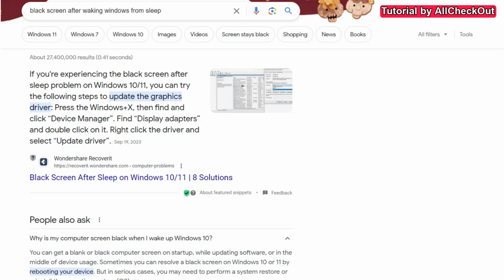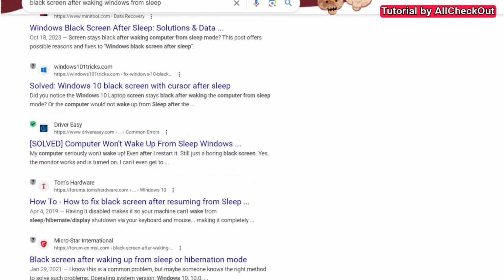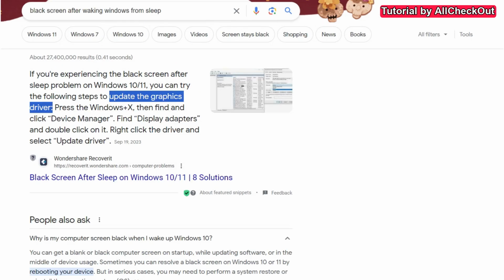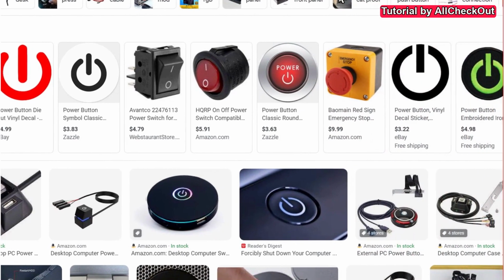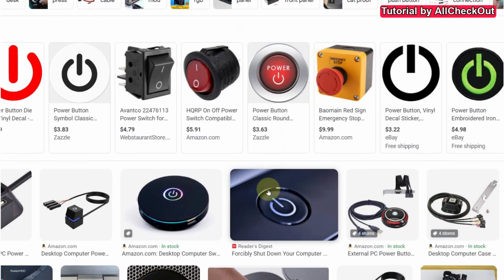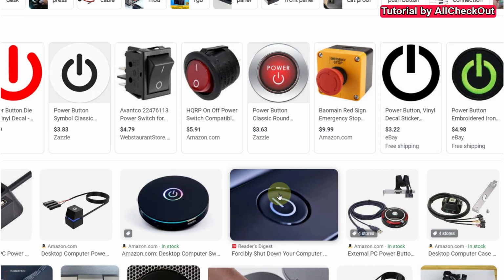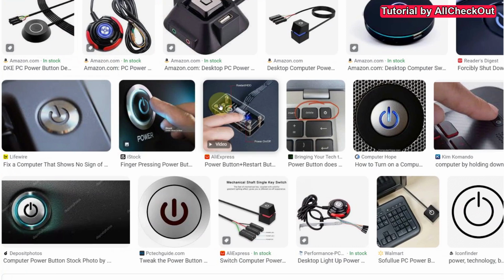Solving Windows PC Black Screen After Sleep - Effective Workaround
If you're facing the frustrating issue of a black screen after waking your Windows PC from sleep, you're not alone. In this video, we'll guide you through a reliable workaround to resolve this problem and get your PC back up and running. Say goodbye to the black screen issue with our step-by-step solution. Let's dive in!